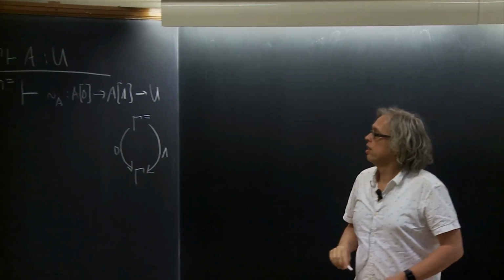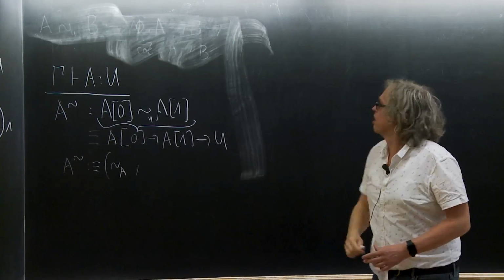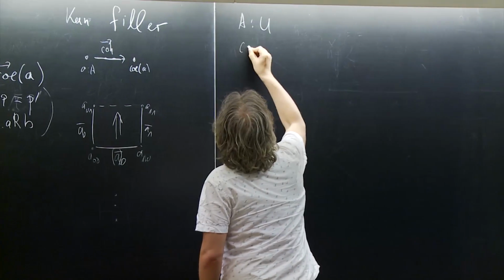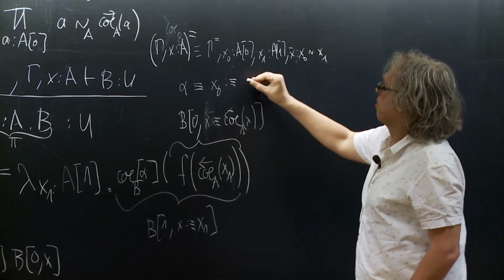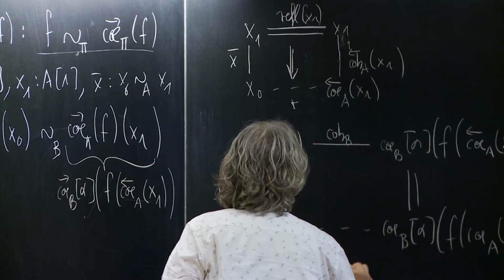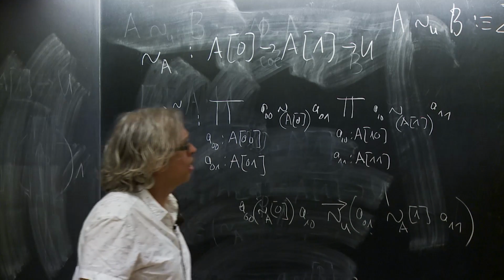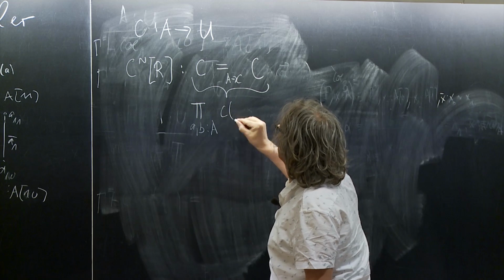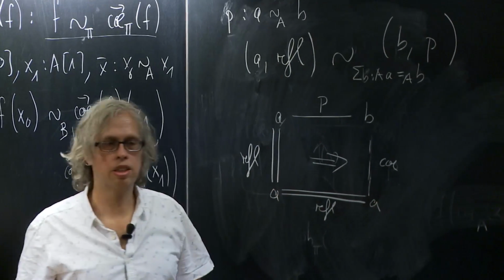Thorsten Altenkirch - 2/2 Towards a Syntax for Cubical Type Theory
One of the key problems of Homotopy Type Theory is that it introduces axioms such as extensionality and univalence for which there is no known computational interpretation. We propose to overcome this by introducing a Type Theory where a heterogenous equality is defined recursively and equality for the universe just is univalence. This cubical type theory is inspired by Bernardy and Moulin's internal parametricity and by Coquand, Bezem and Huber's cubical set model. This is ongoing work with Ambrus Kaposi at Nottingham.